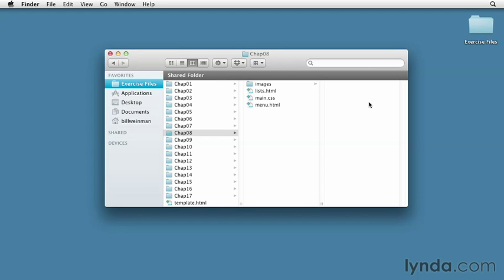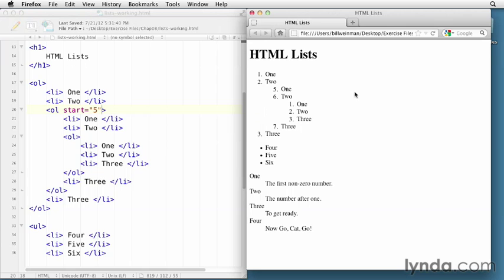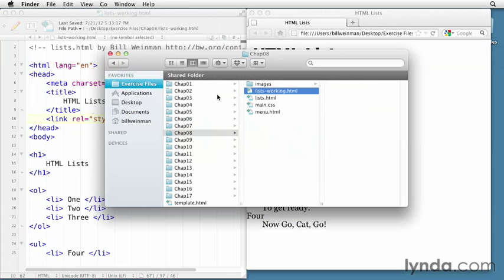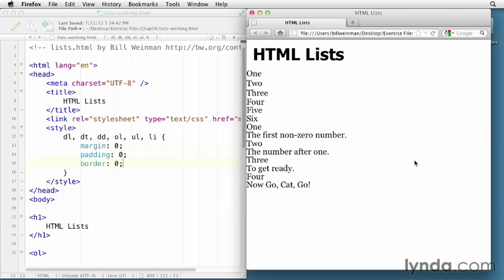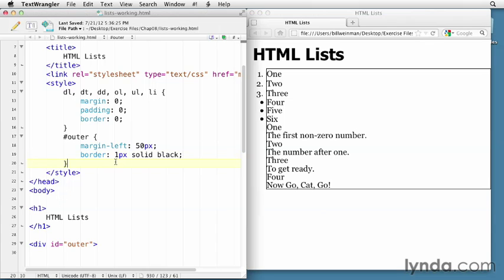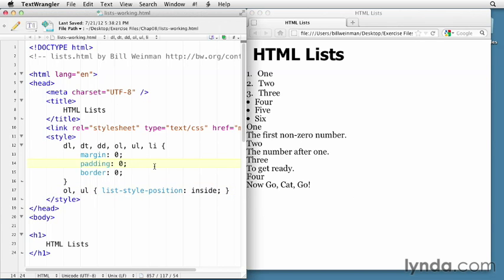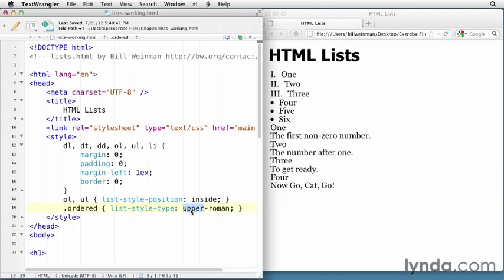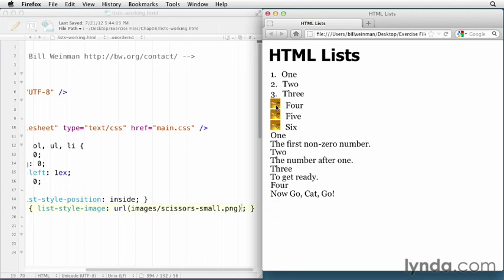02 List elements in depth